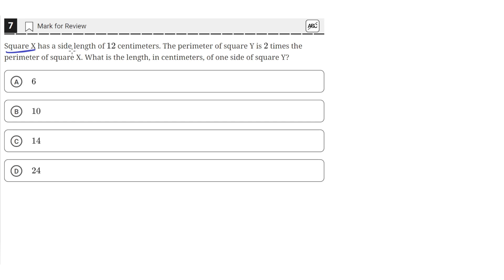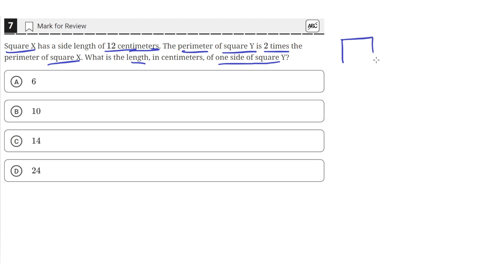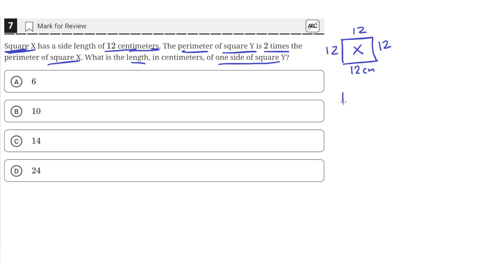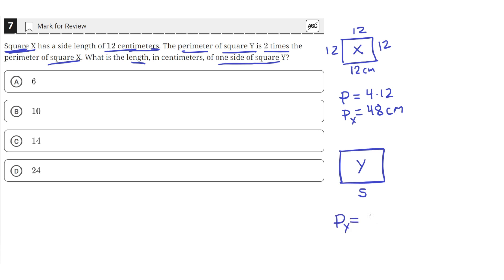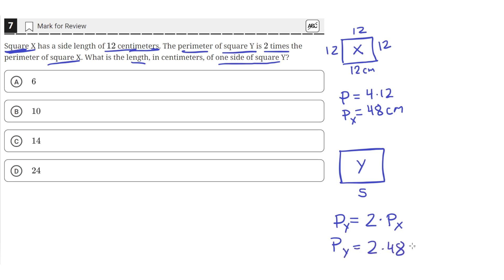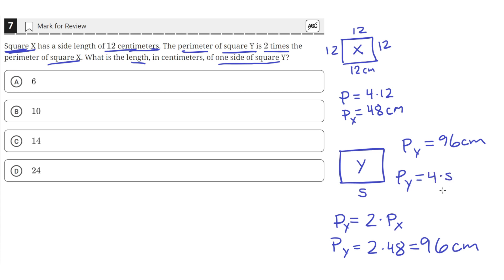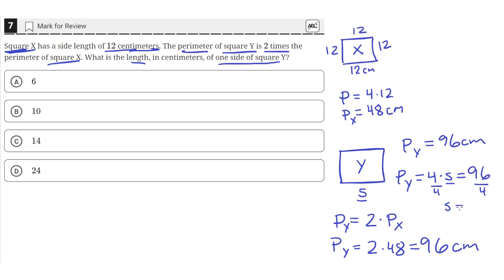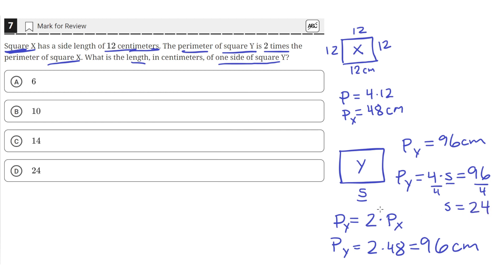Digital SAT Practice Test 4 - Math Module 1 - Question 7